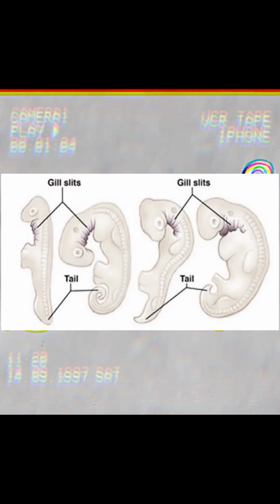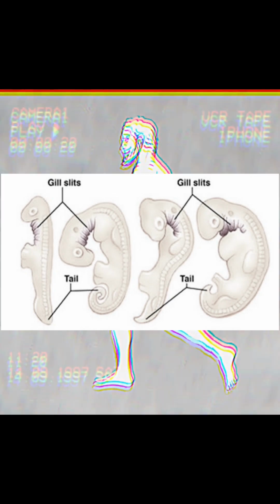EVIDENCES OF EVOLUTION (VHS)